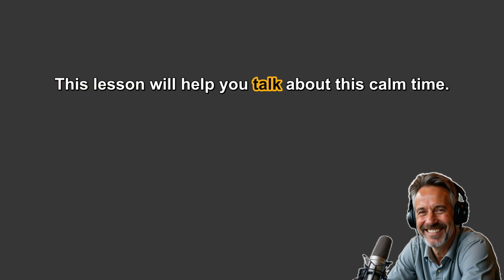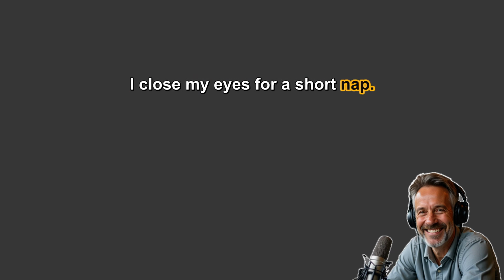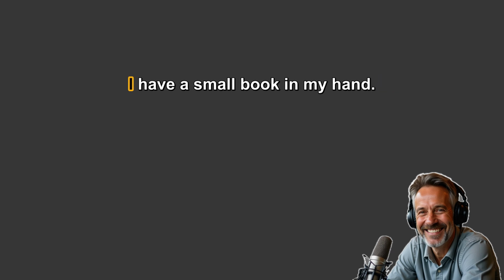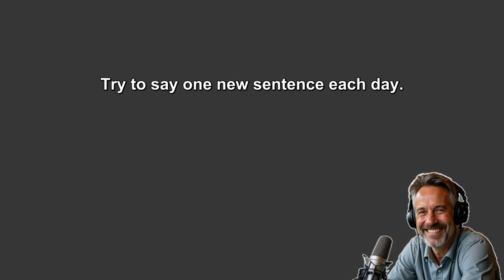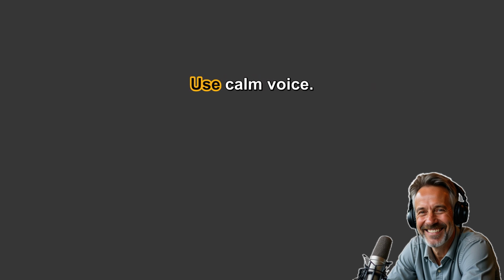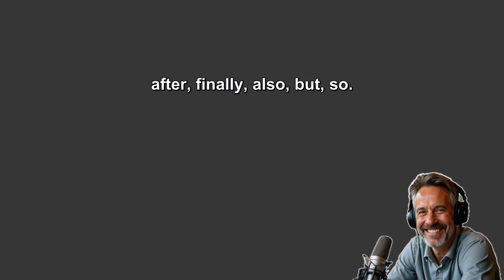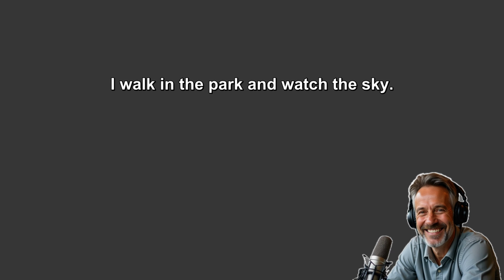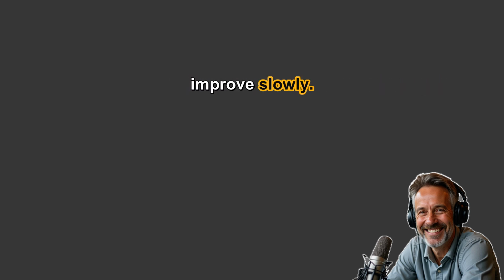English Conversation Practice: Enjoy a Quiet Afternoon Chat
👋 Welcome to English Time With Ben!

Want to improve your English conversation practice while enjoying a calm and peaceful topic? In this lesson, we'll chat about spending a quiet afternoon, helping you to learn useful vocabulary and natural expressions.

You’ll learn:
✅ Descriptive phrases for relaxing and quiet moments
✅ How to express feelings and thoughts clearly
✅ Common conversation starters about peaceful afternoons
✅ Practical speaking practice to boost your confidence

🎯 By the end of this video, you’ll be able to:
✨ Speak naturally about calm, quiet moments
✨ Use new words and phrases in everyday conversation
✨ Feel confident discussing your day in English

🔥 Perfect for A2–B2 learners who want to practice English conversation in a soothing, enjoyable way!